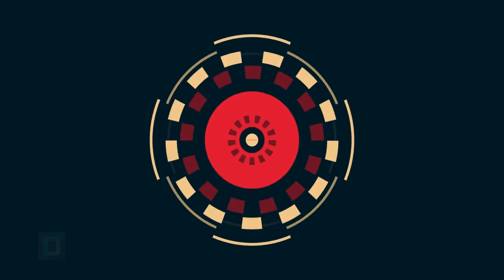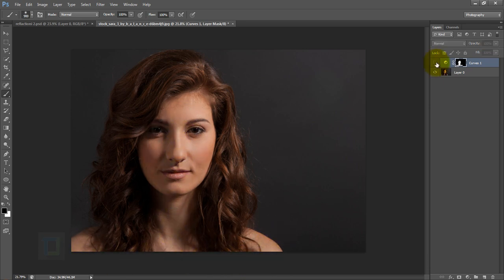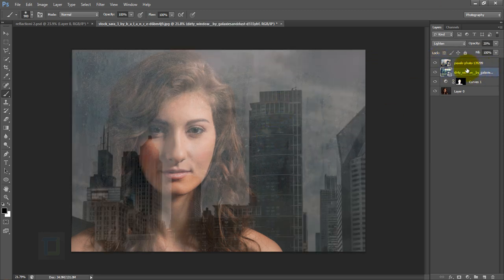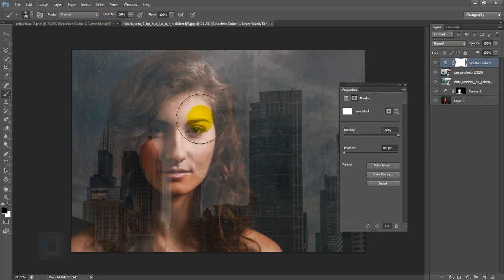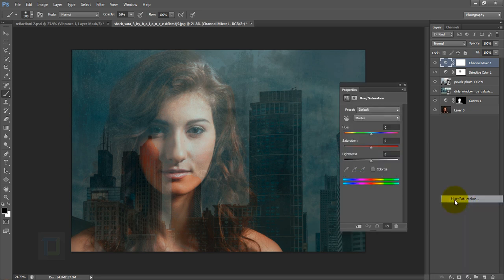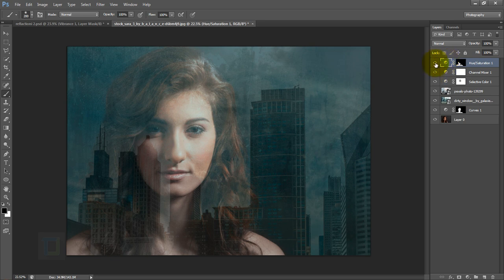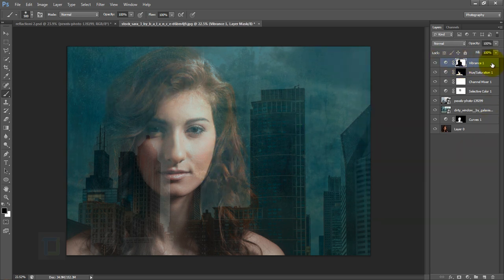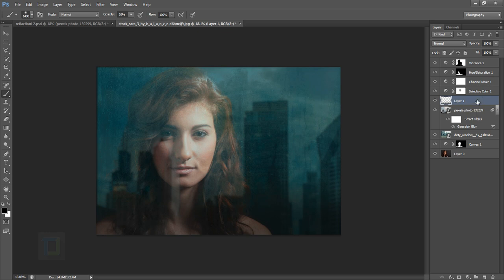Window Reflection Effect | Photoshop Tutorial | Photo Effects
Here we will learn how to create reflection and make fake window effect in photoshop. Its super easy effect and beginners can follow it without any problem.

We will see how apply and blend textures in photoshp to give it fake window look and then we will apply fake reflection effect using stock building image.

DOWNLOADS